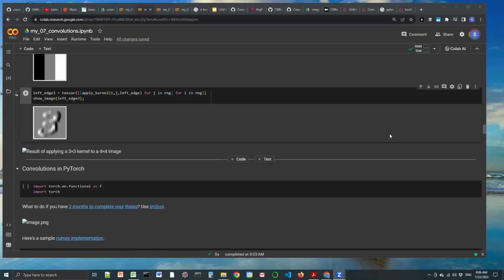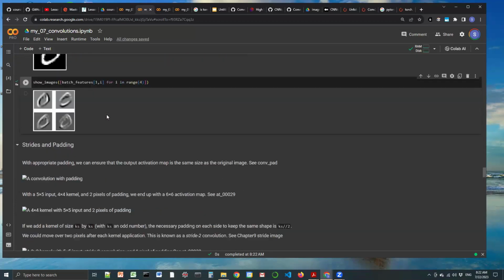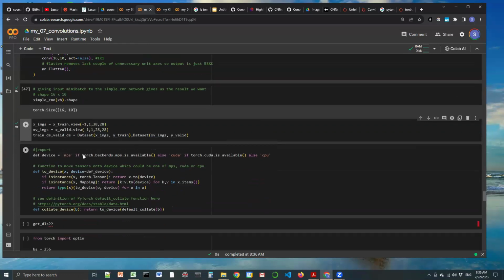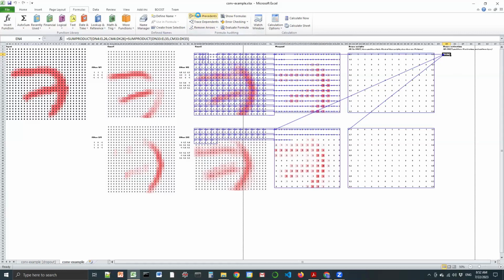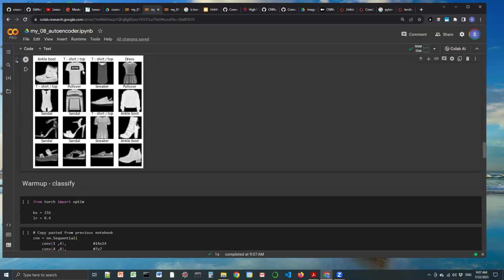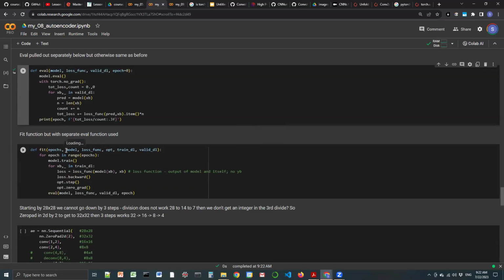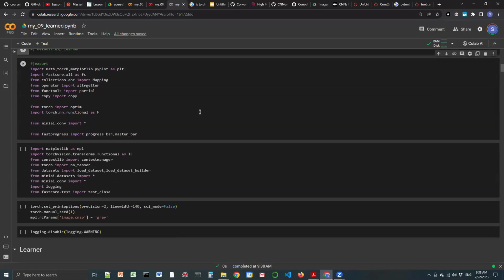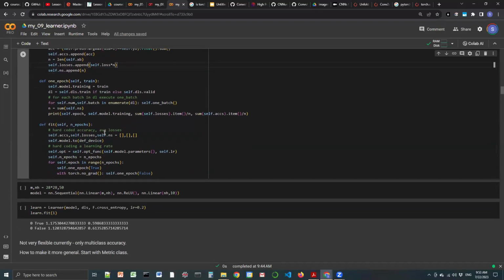Practical DL for Coders Study Group - 7/22/2023